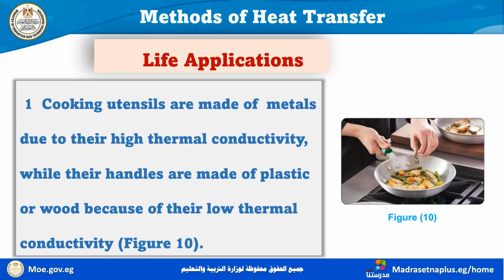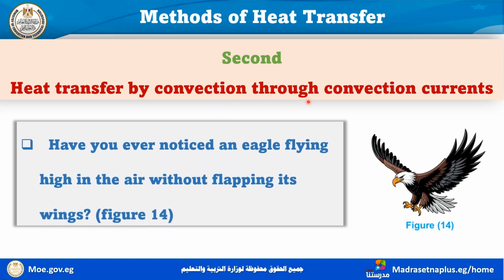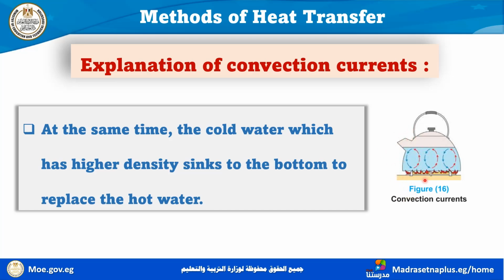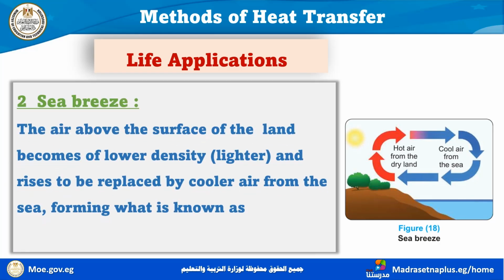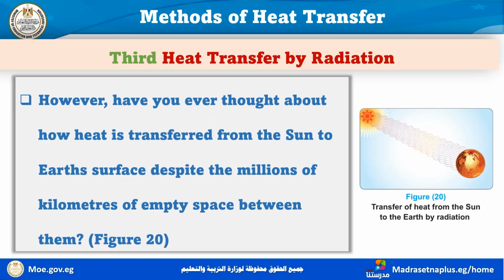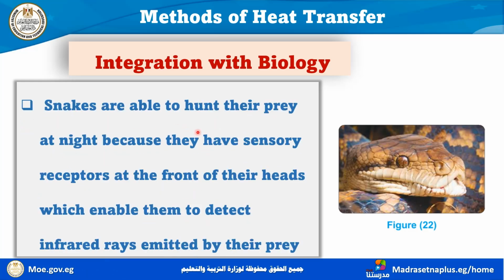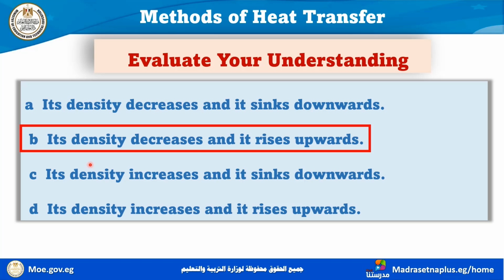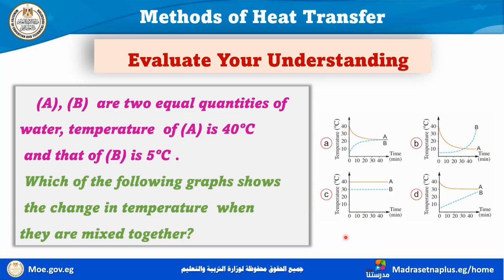Science prep 2 Methods of heat transfer part 2